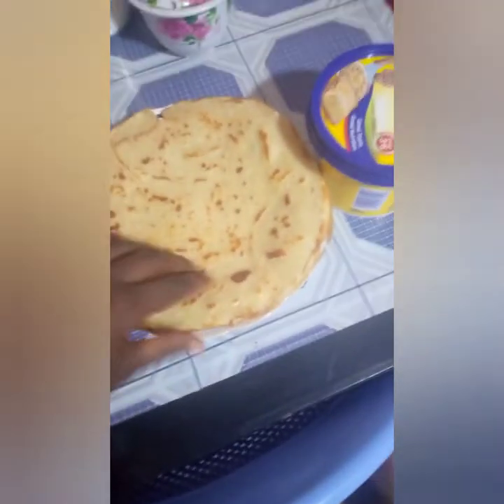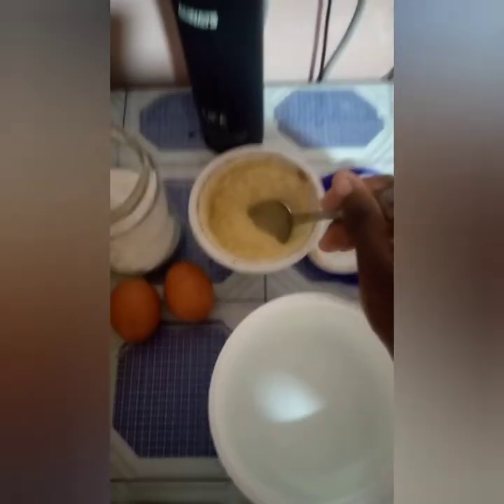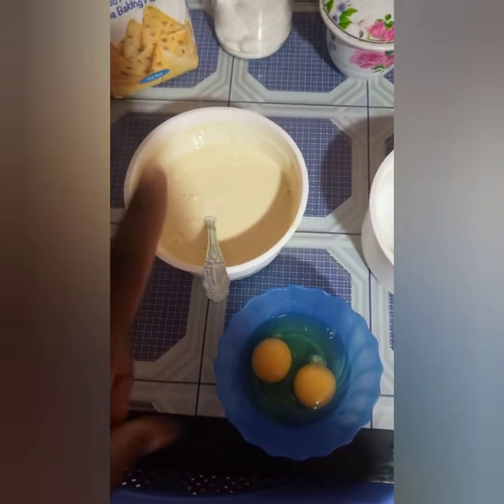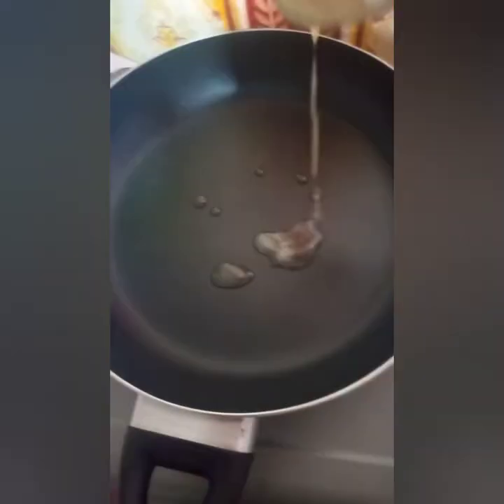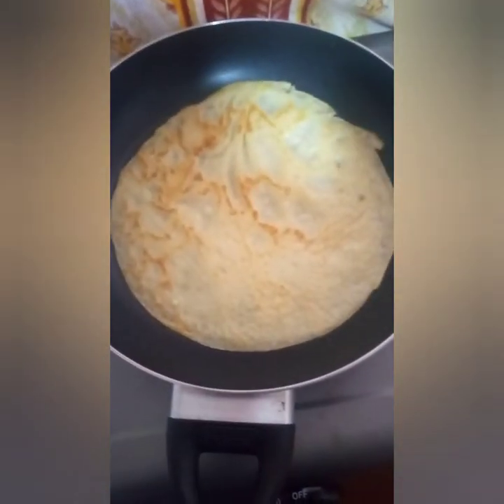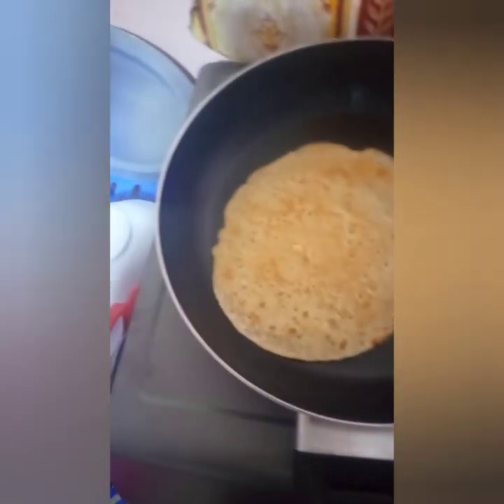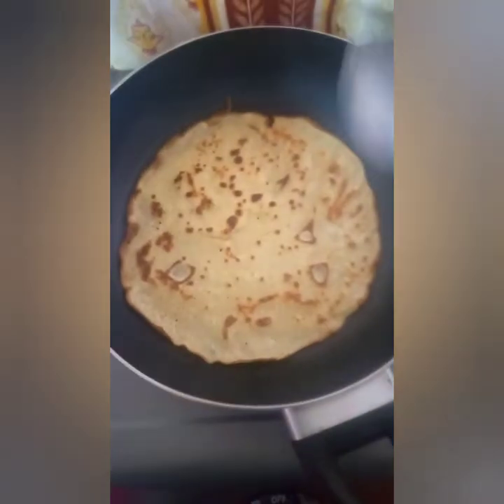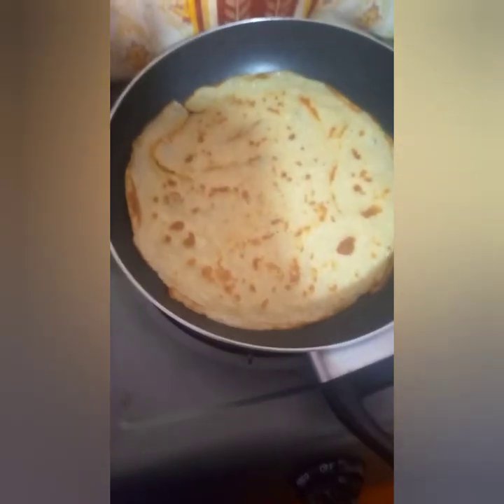How to make homemade pancakes 🥞 without milk/margarined pancakes/3 simple ingredients